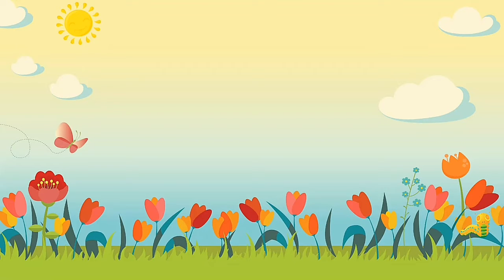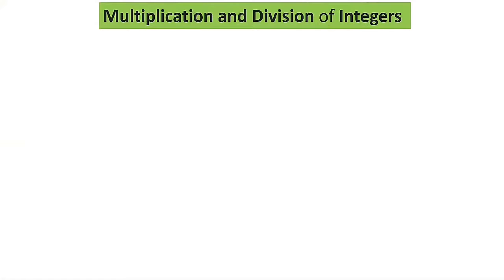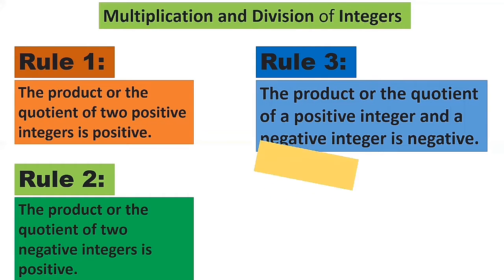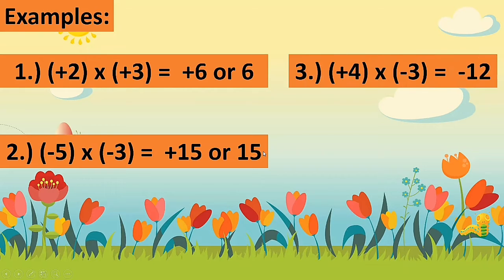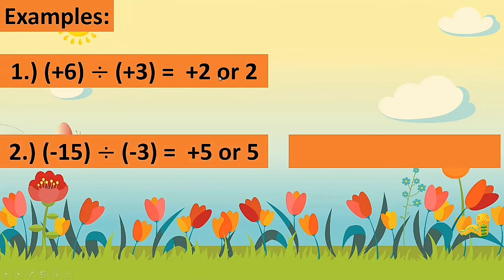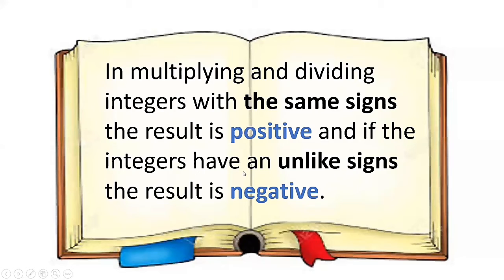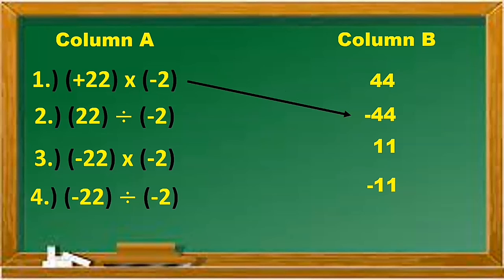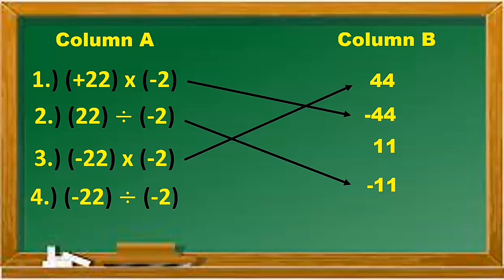Multiplication and Division of integers (Grade 7)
For grade 7 level